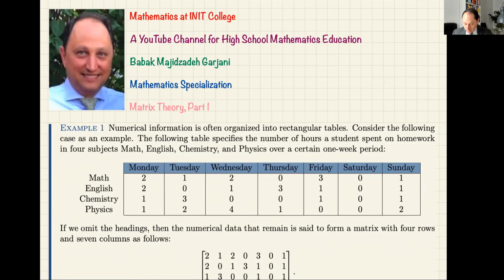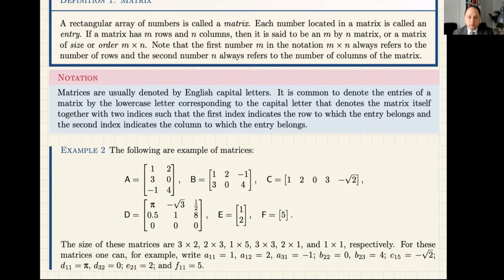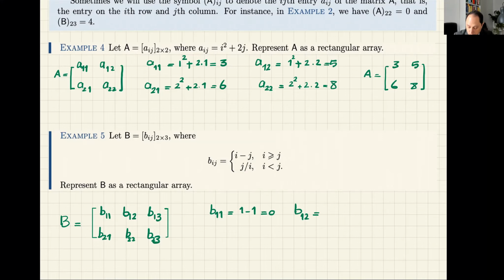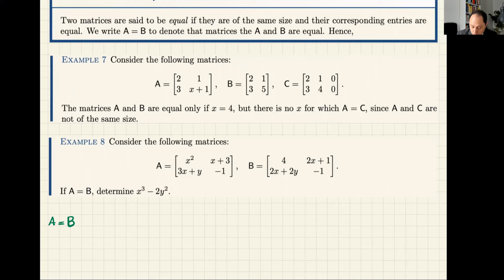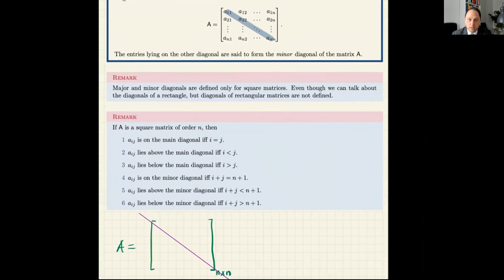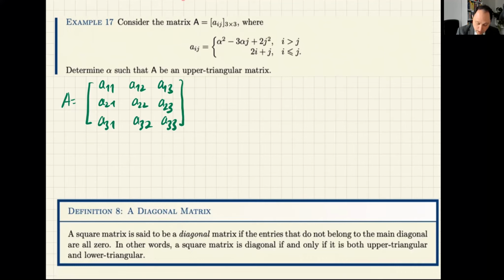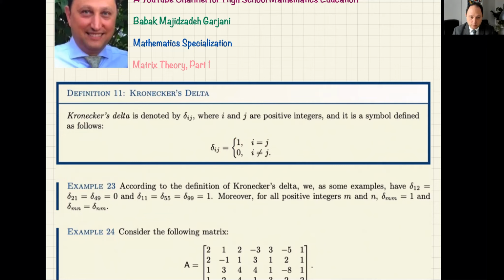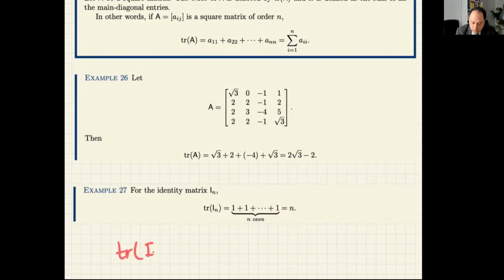Matematik Specialisering, Matrix Theory, Part 1